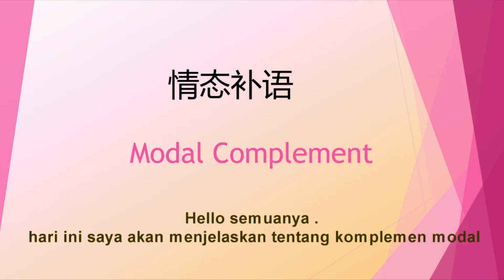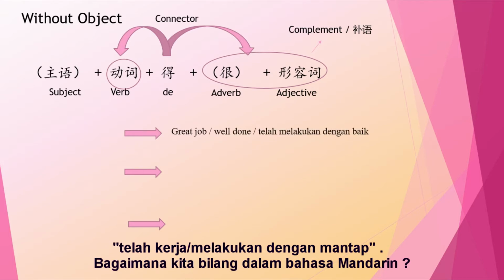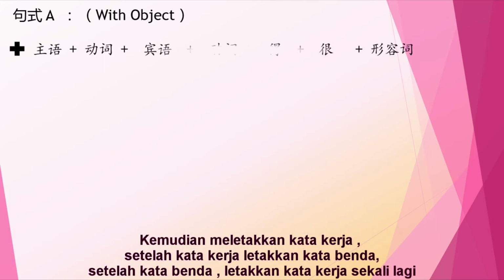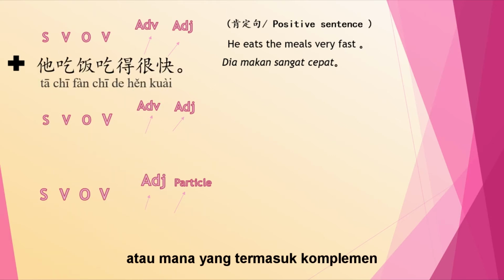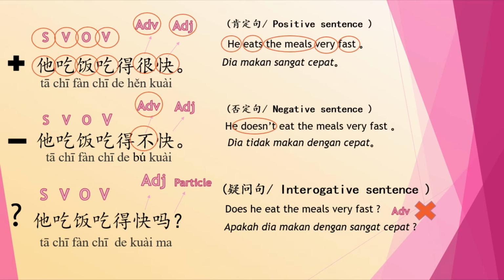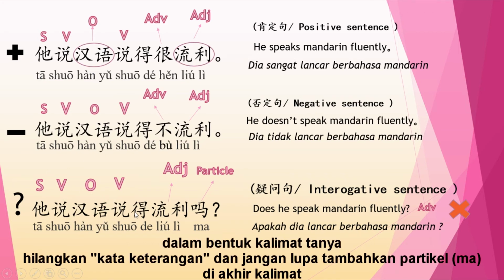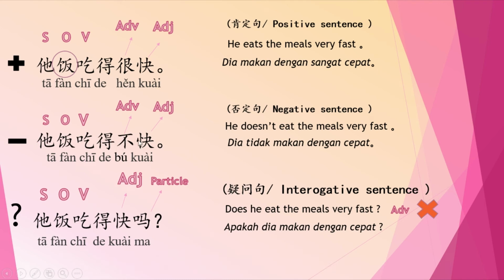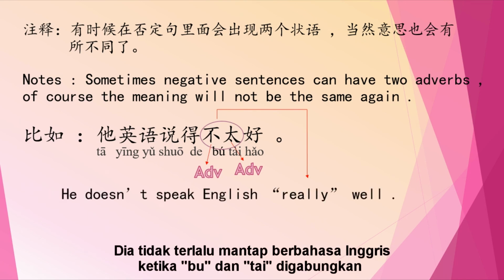Grammar 1 : Modal Complement ( 情态补语 ）/ With two languages explanations ( ENG & IND )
Language Translation by :
* Aristoteles Swarna Wirahadi & Howard Tardy & Kevin Utama